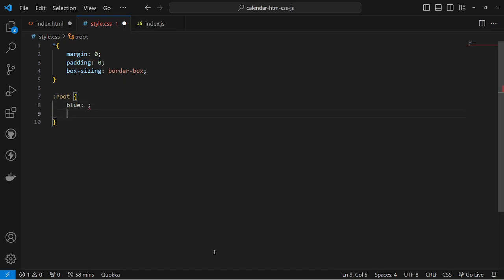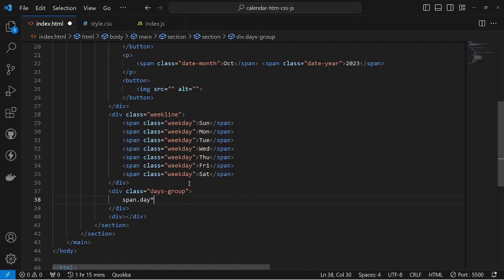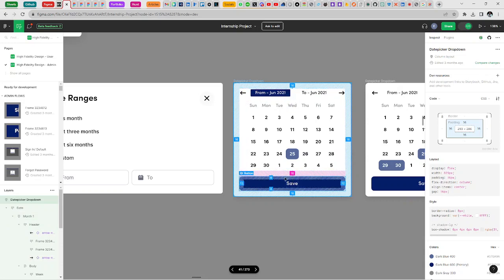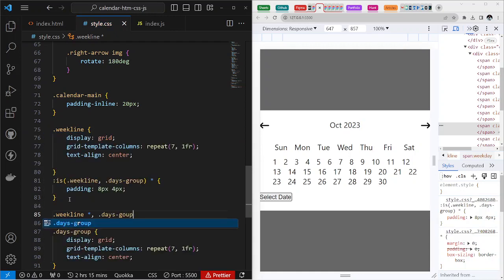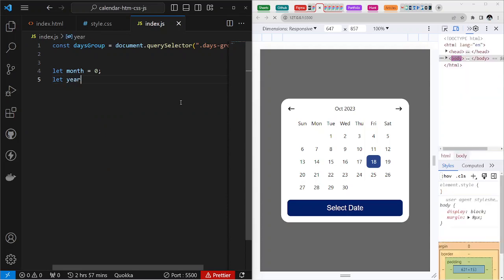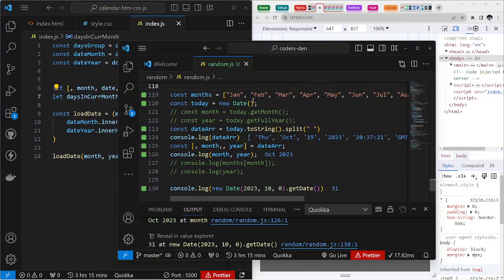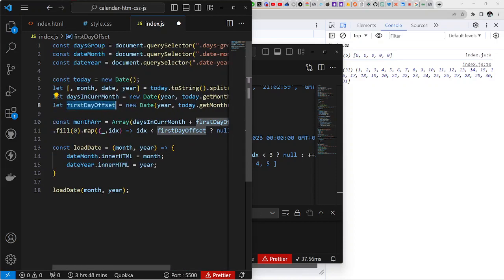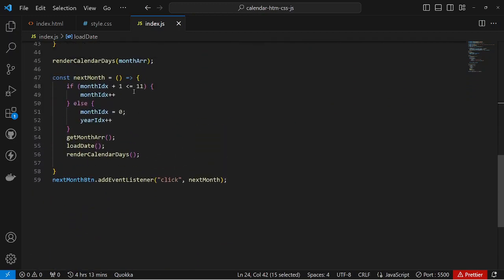Calendar Modal with HTML, CSS and JS - 1